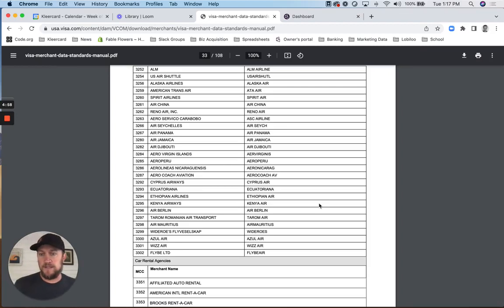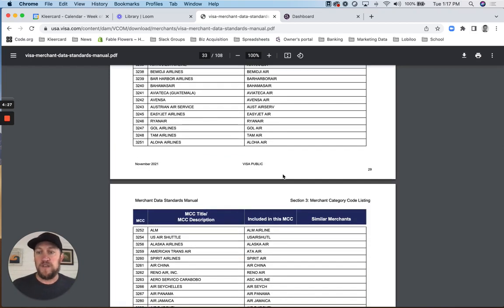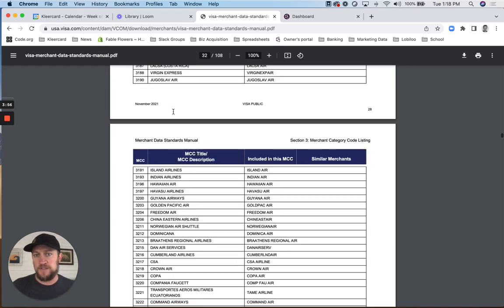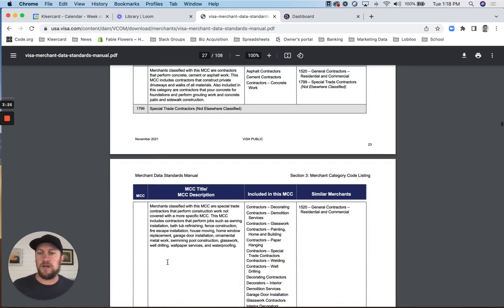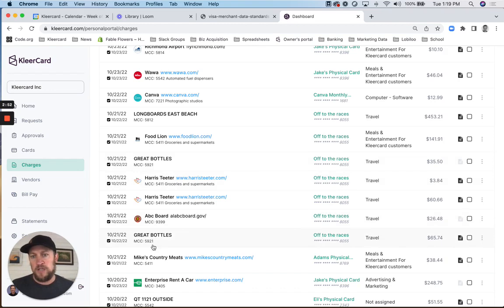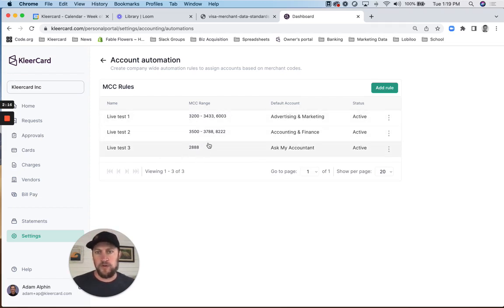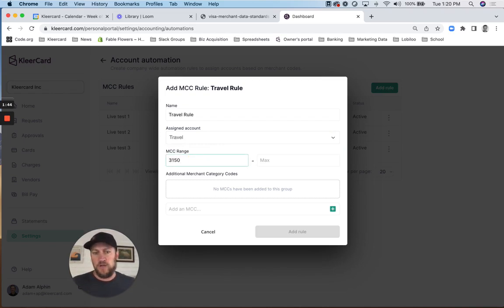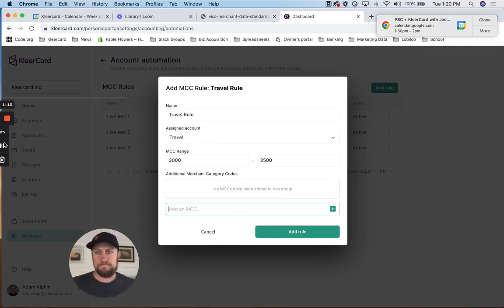Automating transaction classification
In this video Adam highlights the ability to map MCC (Merchant Category Codes) to your own organizational expense accounts.